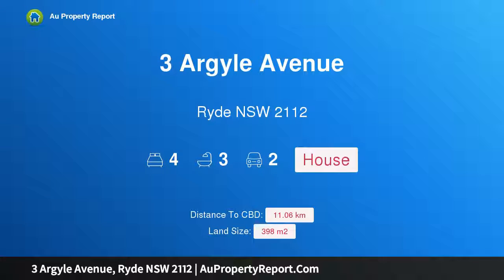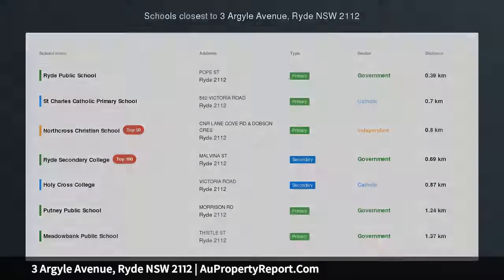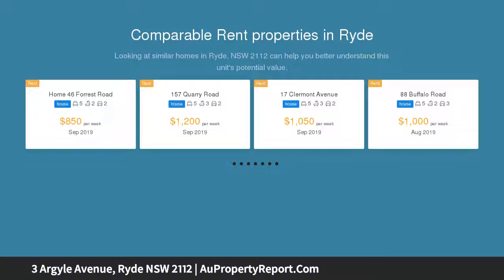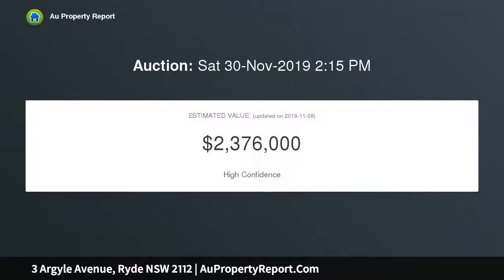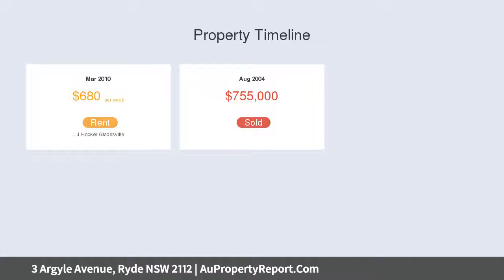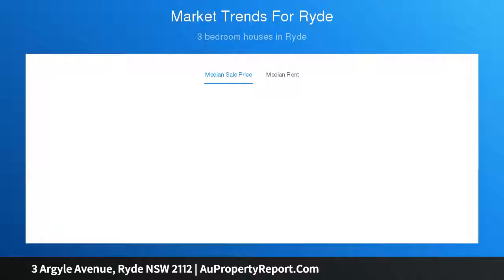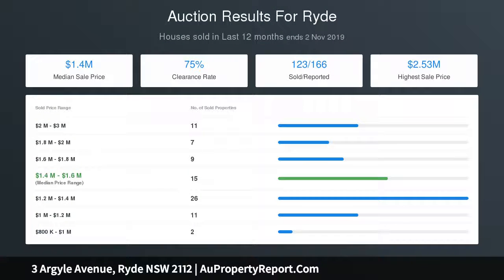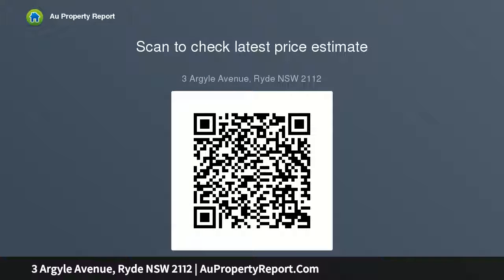3 Argyle Avenue, Ryde NSW 2112 | AuPropertyReport.Com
3 Argyle Avenue, Ryde NSW 2112
Property Type: house
Bedrooms: 4
Bathrooms: 4
Car Space: 2
Renovated c1920s home exudes lifestyle convenience